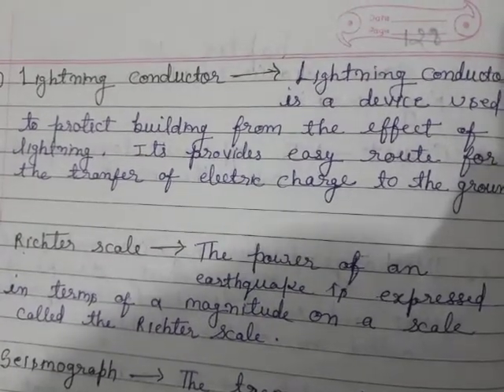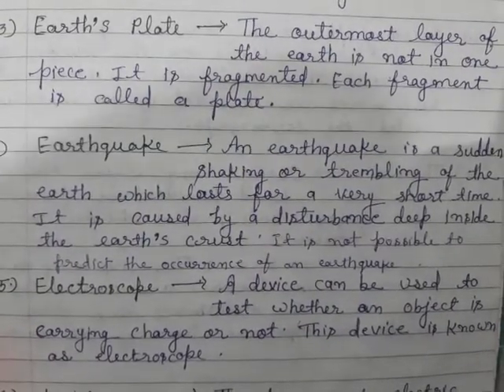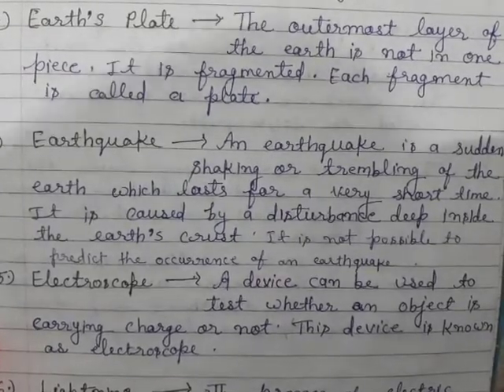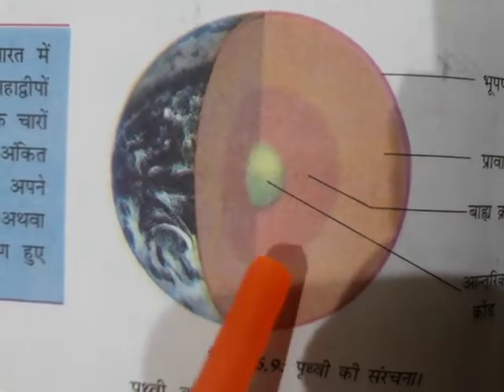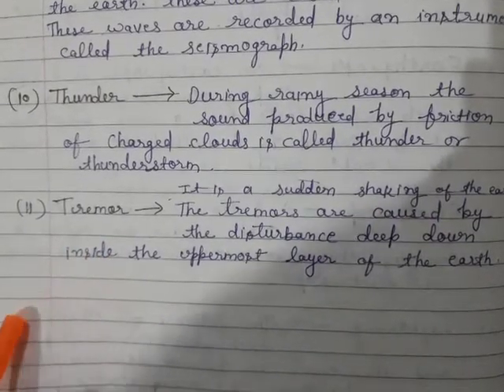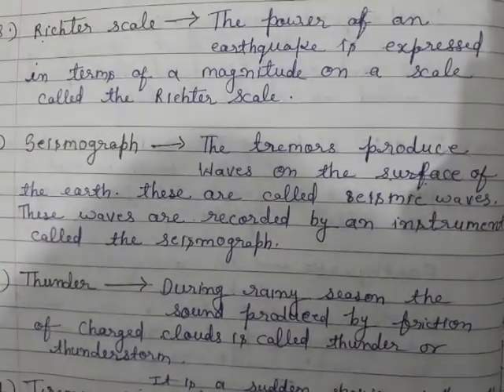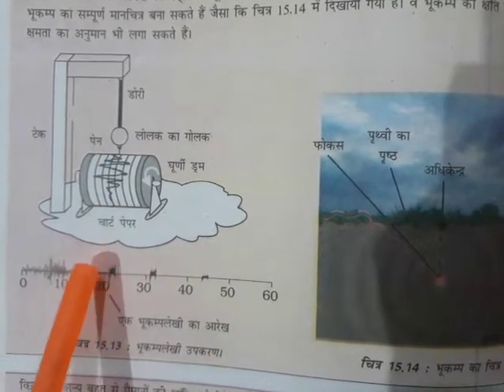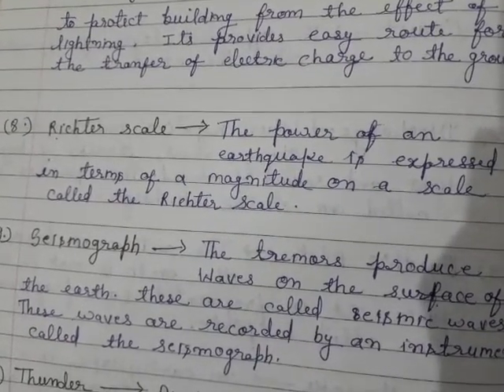31 January 2021(1)